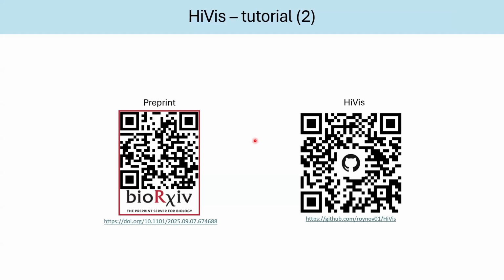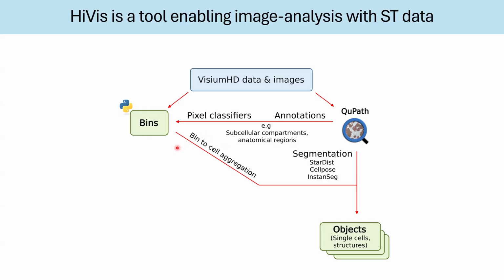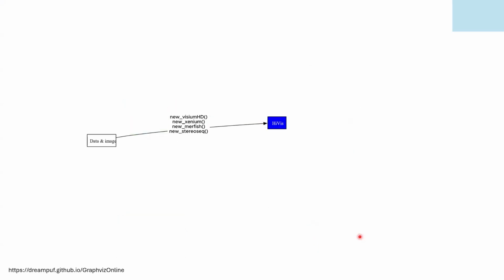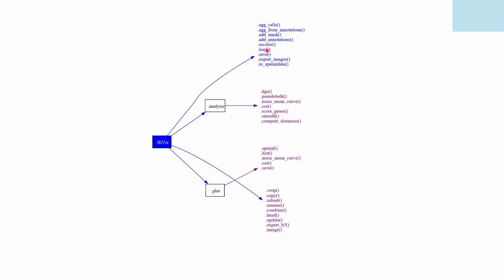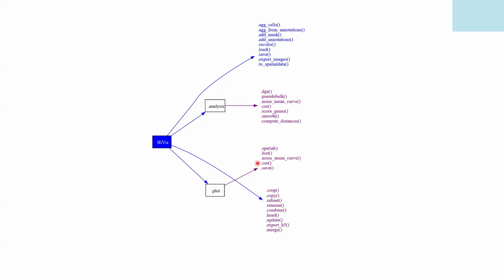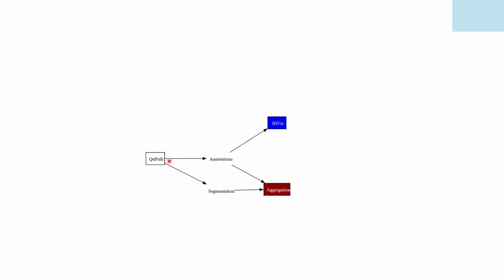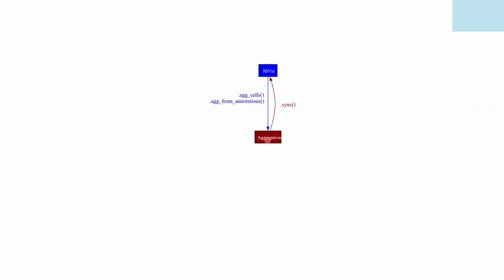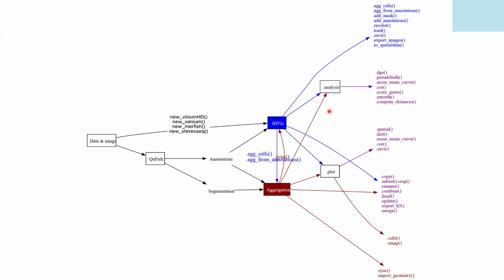HiVis tutorial - part 2 - general workflow